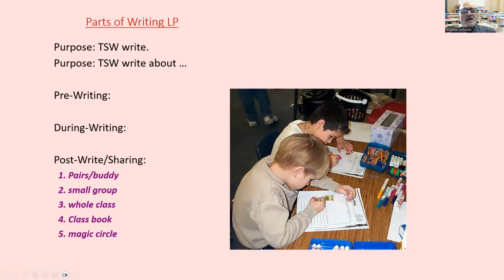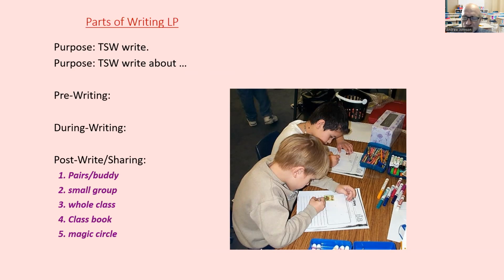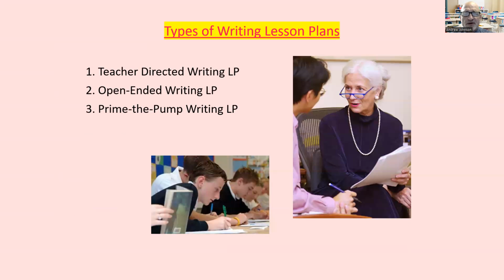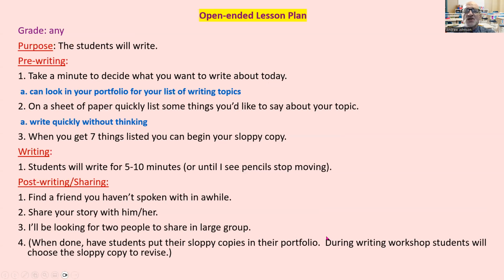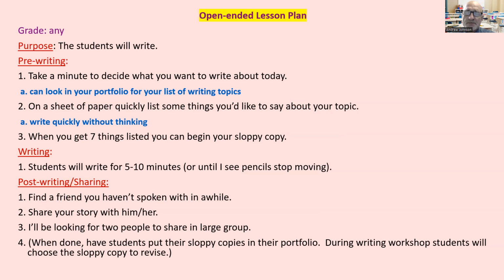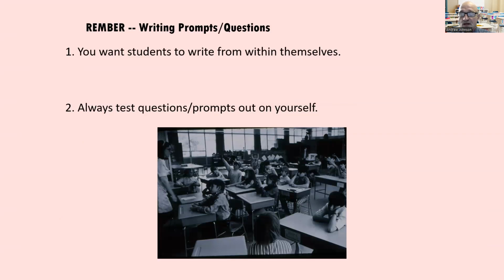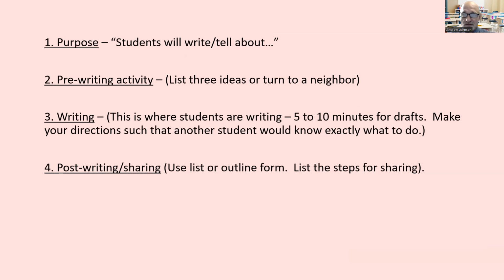Three Types of Writing Lesson Plans or Experiences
Most writing lessons contain four parts: Purpose, Pre-Write, Write, and Share.  This video describes three types of writing lessons.